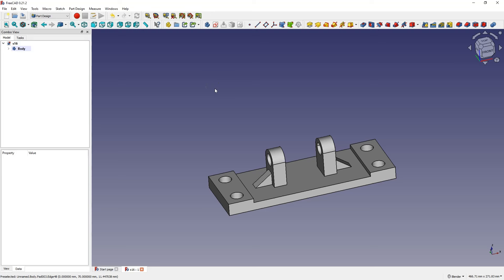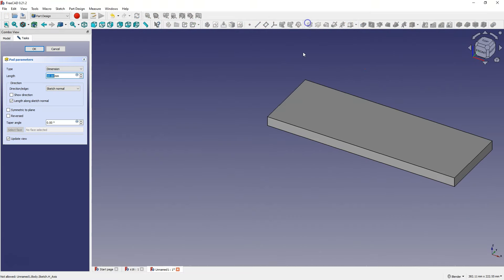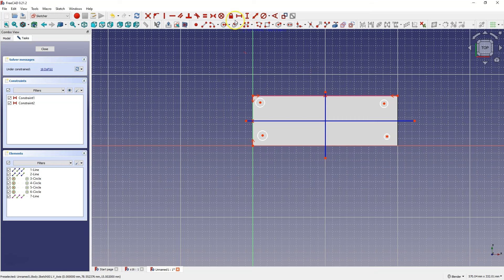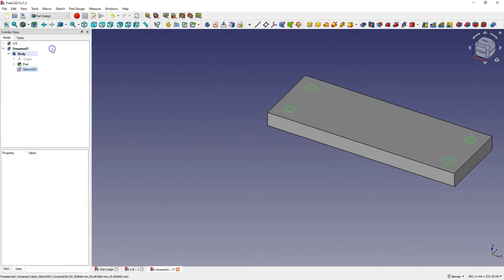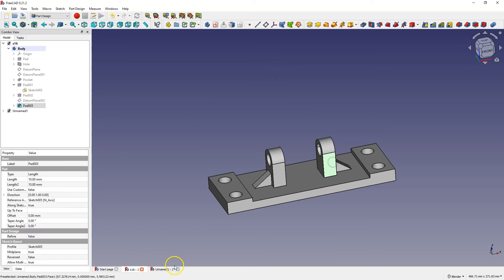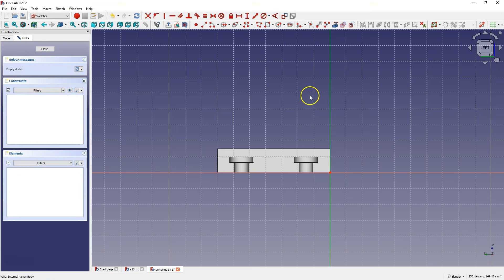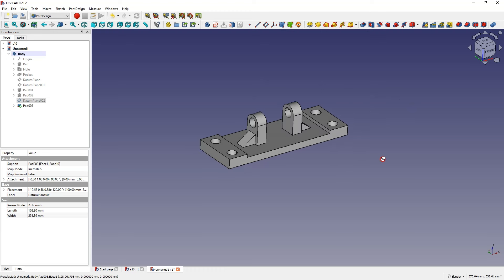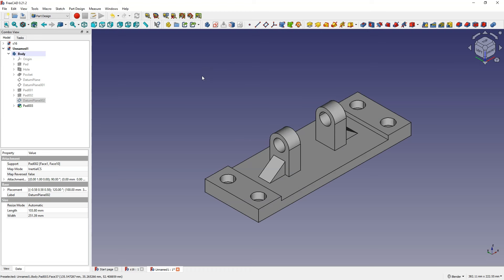FreeCAD 2024 Practical Basics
In this video I'll show you how to use a circular pattern to create additional feature instances on a cylinder.